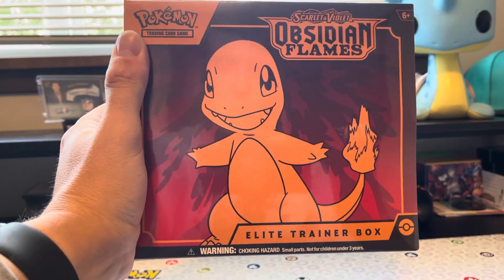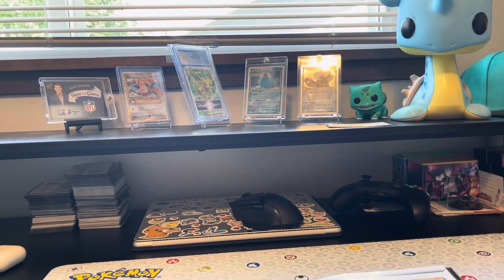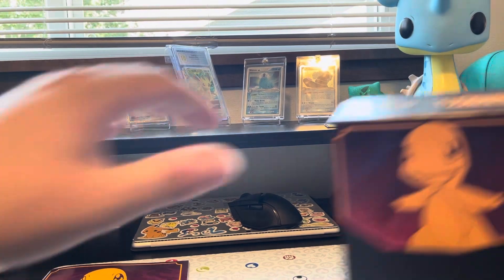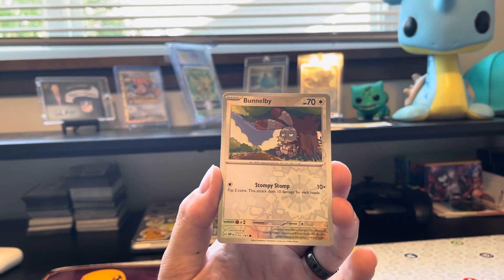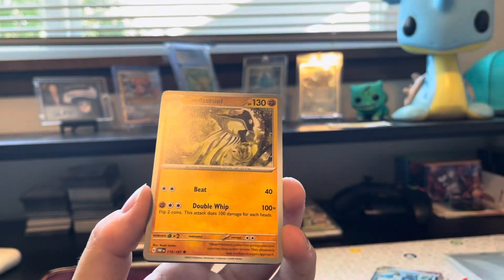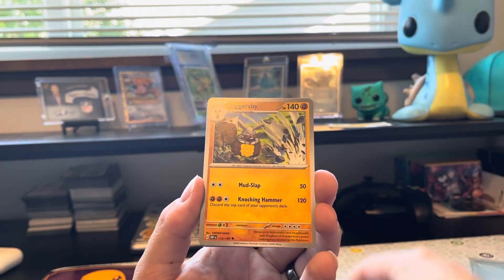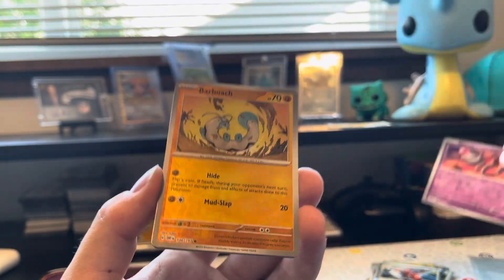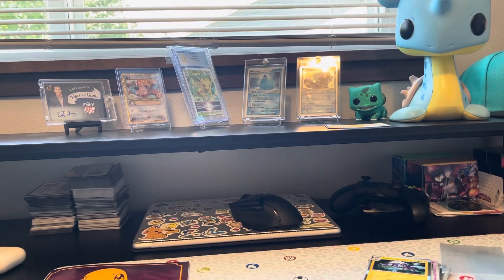OBSIDIAN FLAMES: ELITE TRAINER BOX!!! 🔥🔥🔥